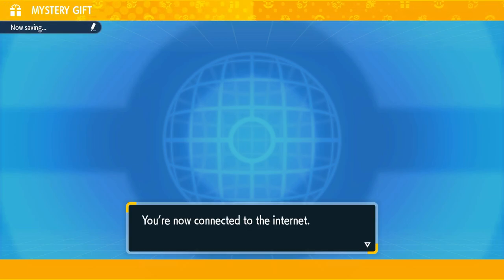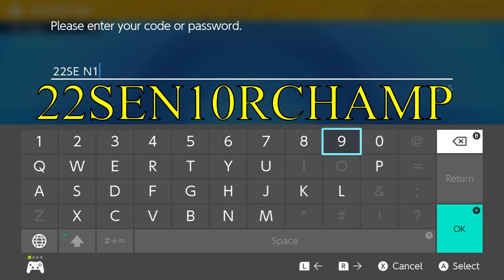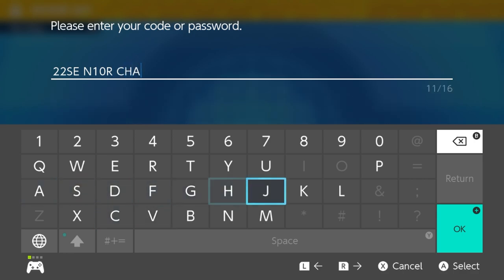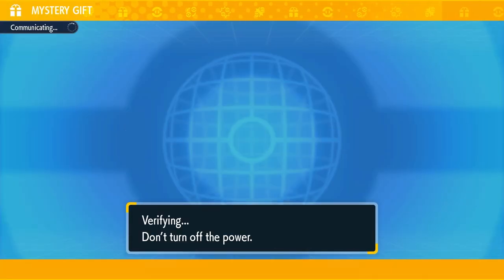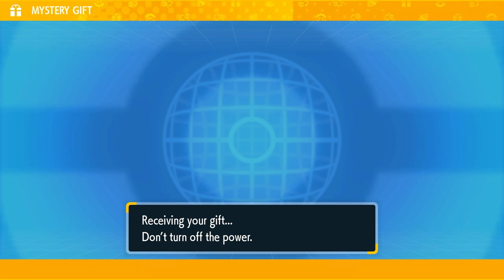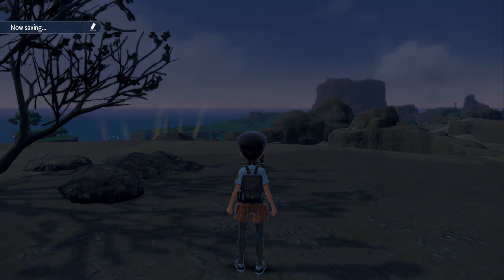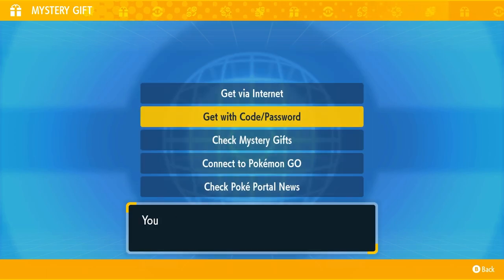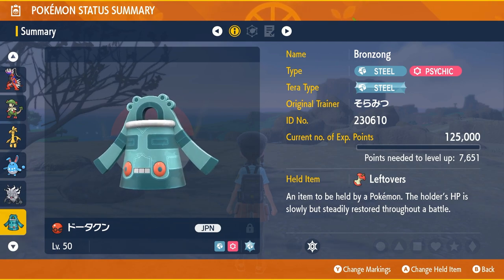Bronzong Mystery Gift 1 DAY ONLY! (EXPIRED)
You have only 1 day to receive this Bronzong from the Japan Championship Mystery Gift distribution. This is the very same Bronzong that Yasuharu Shimizu used to win the championship, stats moves and all, but in a cherish ball with the Battle Champion Ribbon. The code is "22SEN10RCHAMP"

Outro music
Minish Village - Minish Cap